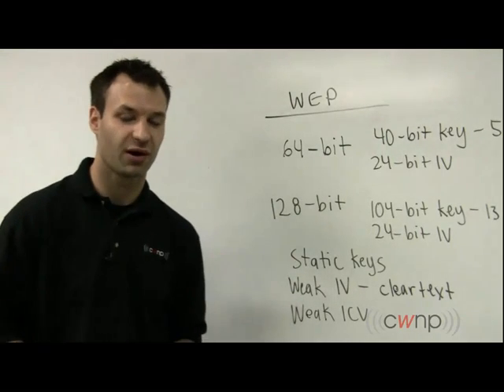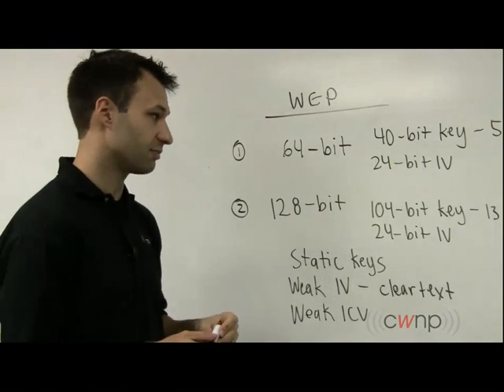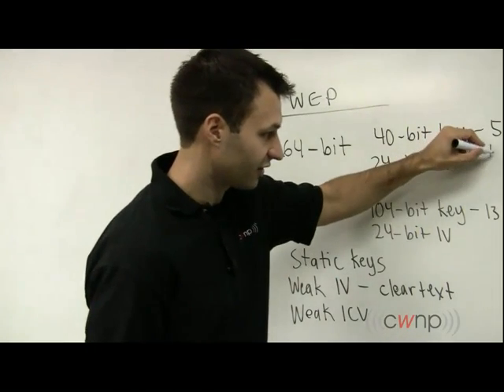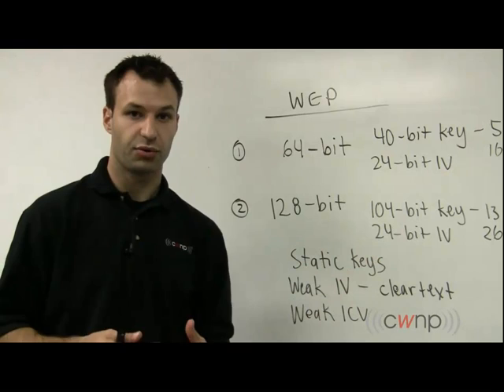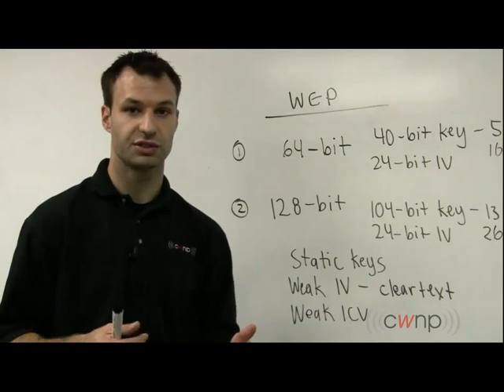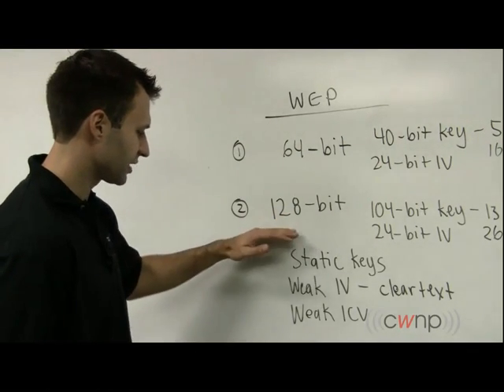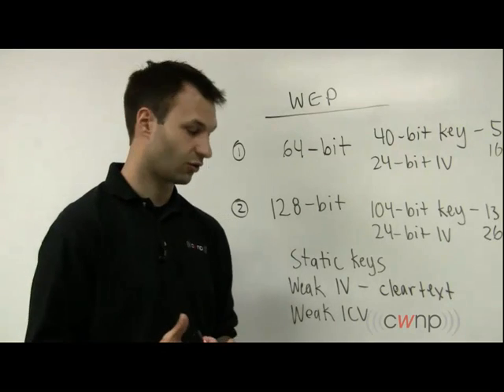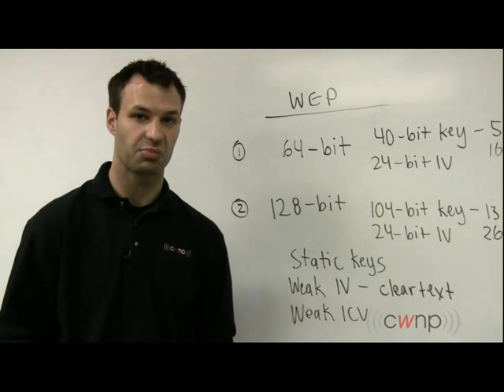WEP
Marcus Burton, Director of Product Development at CWNP, teaches you the basics of WEP, including why it's weak and why you should not be using it.